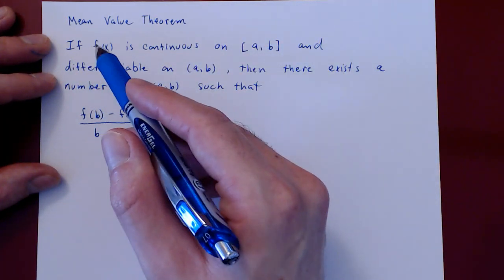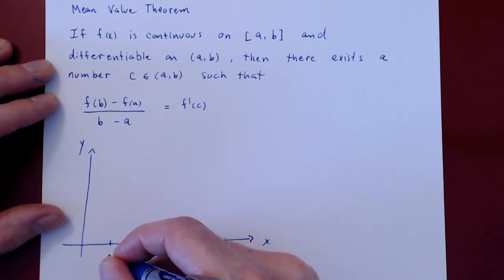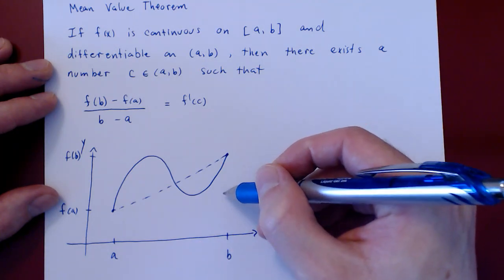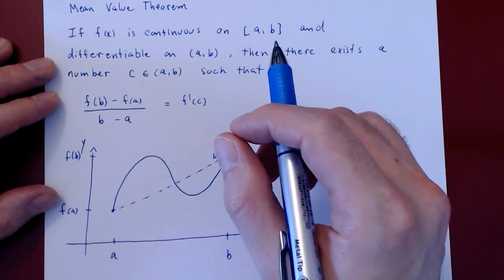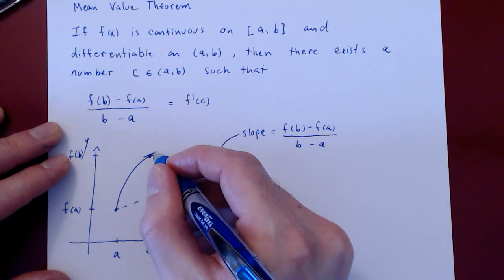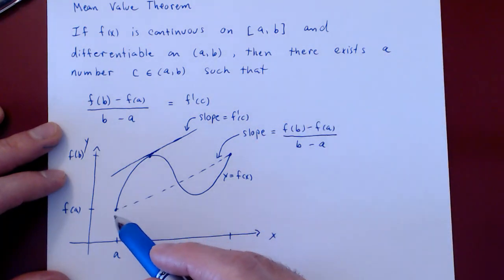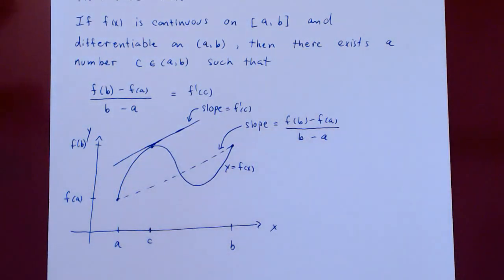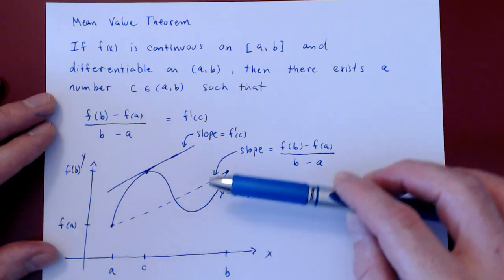Mean Value Theorem